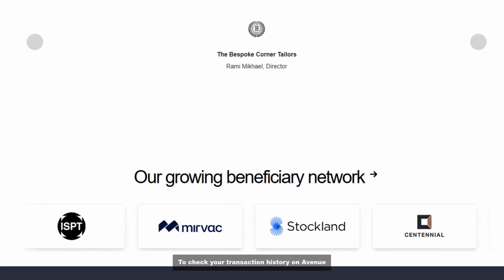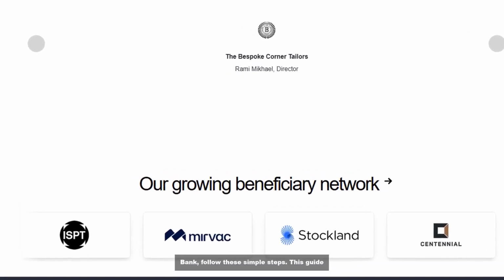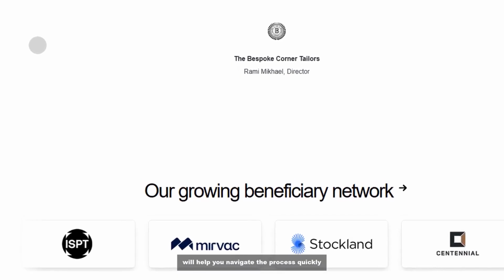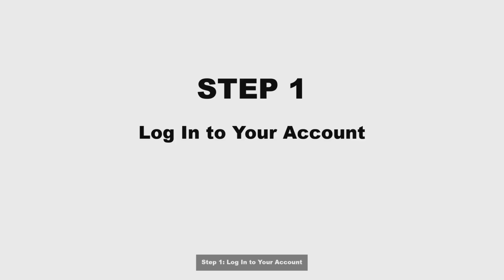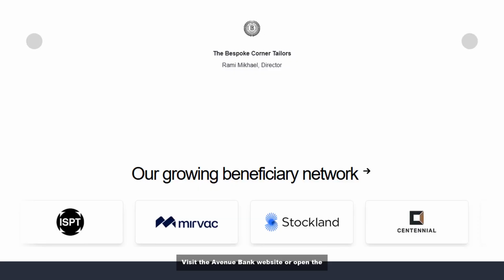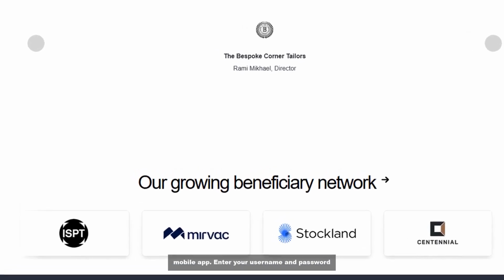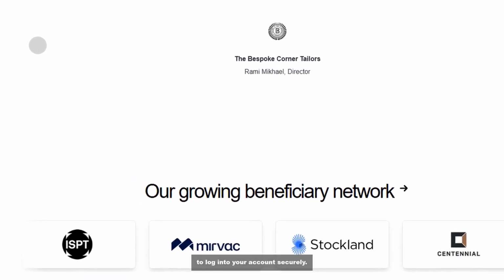How To Check Your Transaction History On Avenue Bank 2026 (QUICK STEPS)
In this video, we will show you how to check your transaction history on Avenue Bank 2026 with quick steps. Whether you're looking to track your spending or review past transactions, this guide will help you navigate the Avenue Bank app easily.